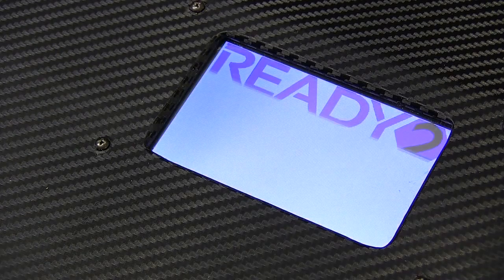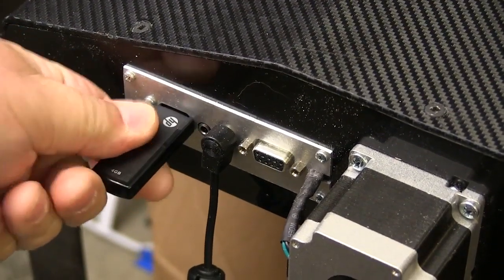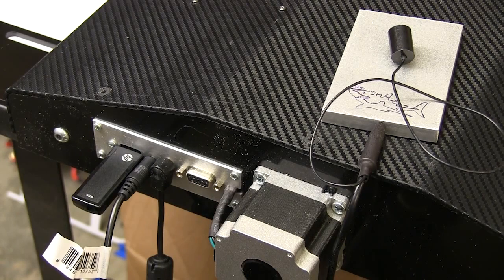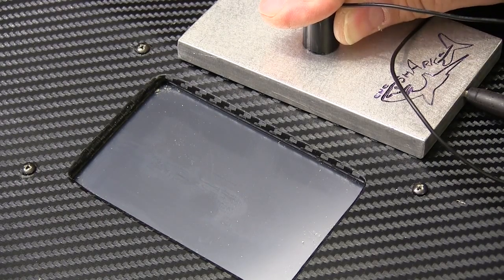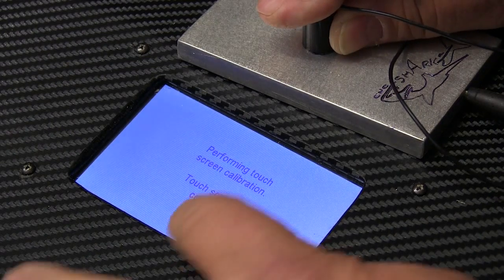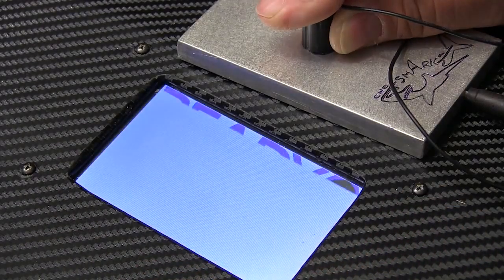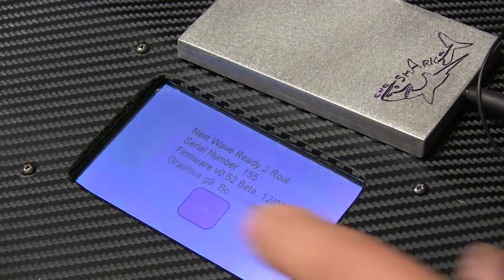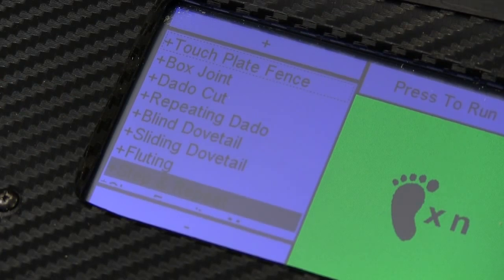Updating Your Ready2Rout Router Table Fence | NewWoodworker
With computer-controlled precision, repeatable fence settings stored in memory, a pre-installed suite of apps, and many more to come, this first-ever electronic router fence ushers the humble router table into the "smart" era. This video demonstrates the process for updating firmware on your Ready2Rout device.